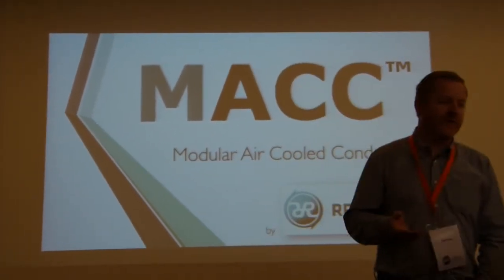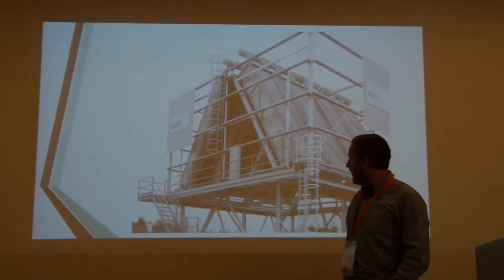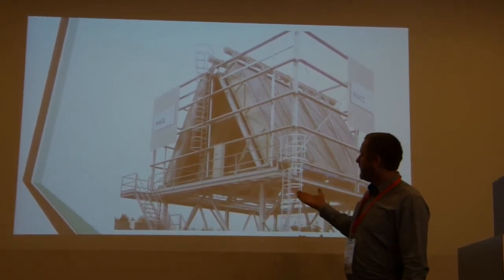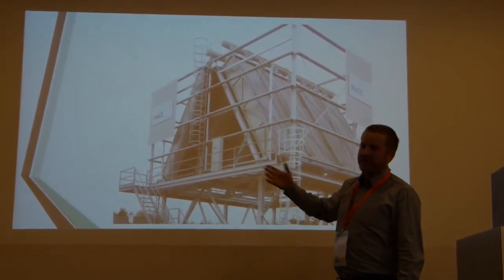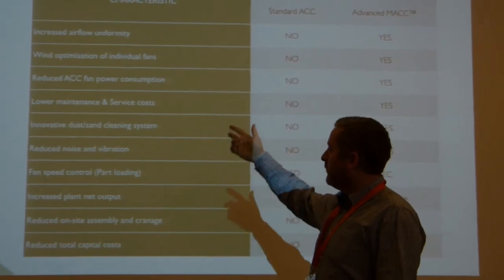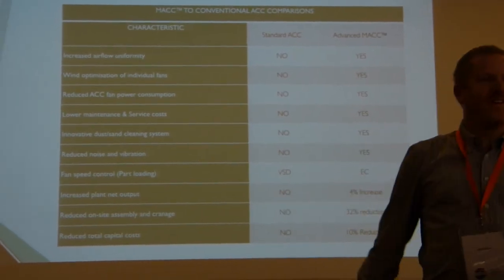RR projects SMEInstrument champion pitching at the EHV Summit Eindhoven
RR projects was awarded the EU SME instrument grant (EUR 50k). The COMACC Project aims at the commercialisation of a novel modular AIR COOLED CONDENSER for STEAM cycle power generation.